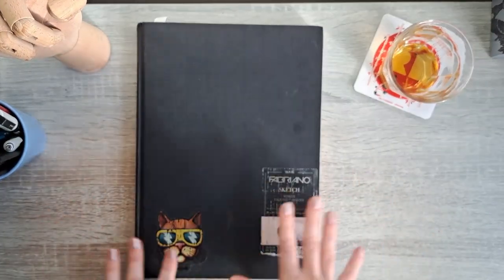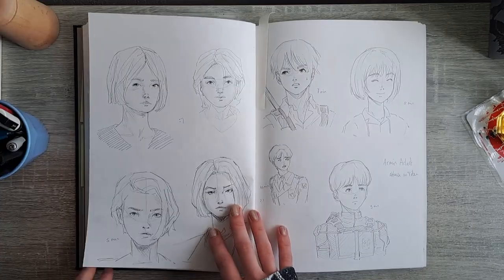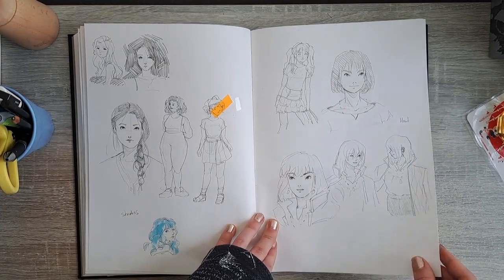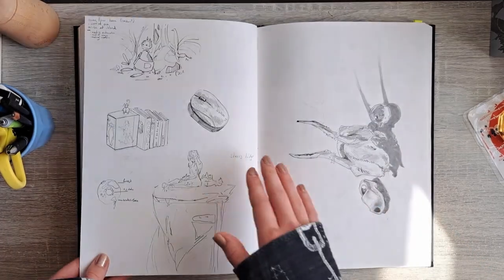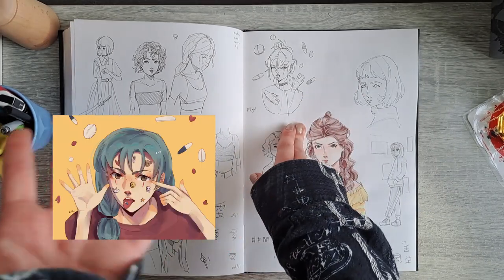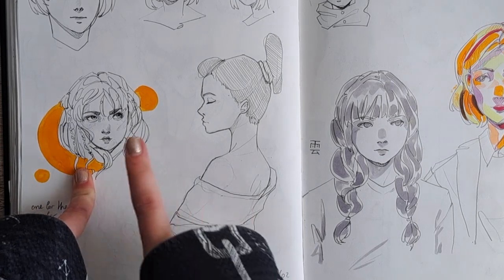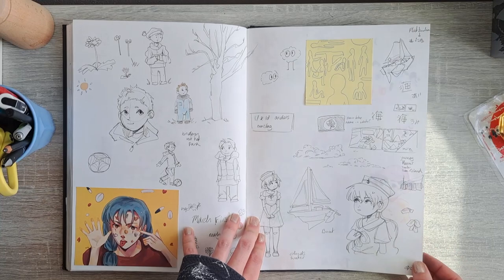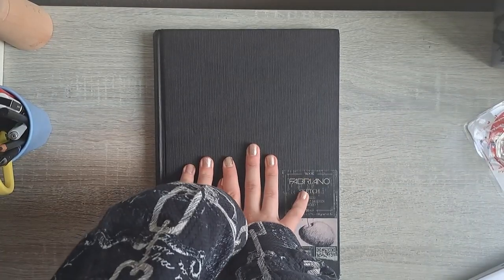Sketchbook Tour #12 || 2020-2023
Buckle up for another sketchbook touuurrr!! This time sketchbook 12 which is actually the oldest sketchbook of all of the tours so far but nonetheless full of pretty girls, anime boyss and figure studies hehehe

Timestamps:
0:00 Intro
01:29 Sketchbook toourrr!!
29:32 Outro

Go draw in your sketchbook today!!